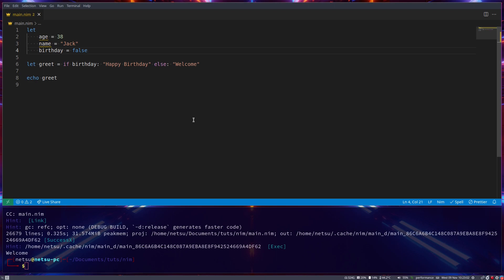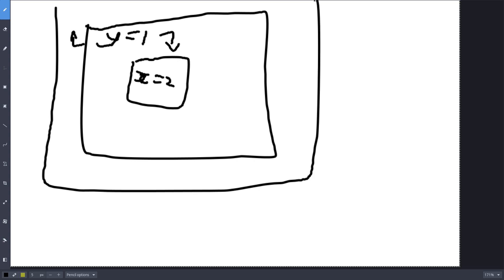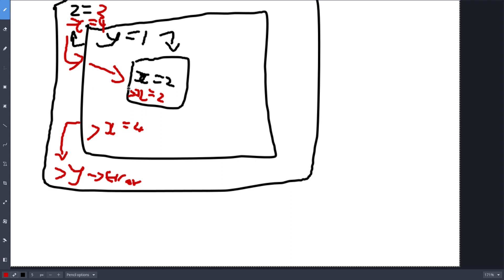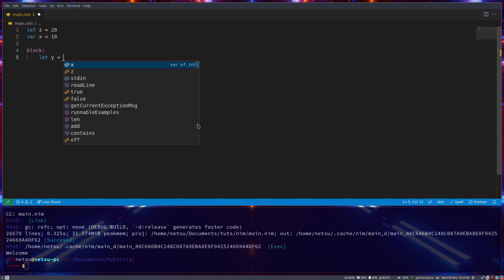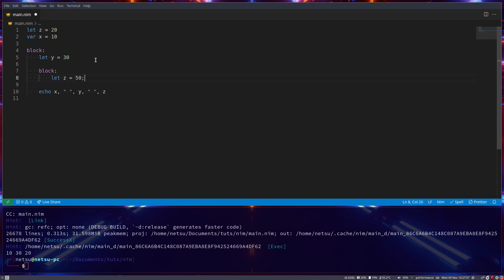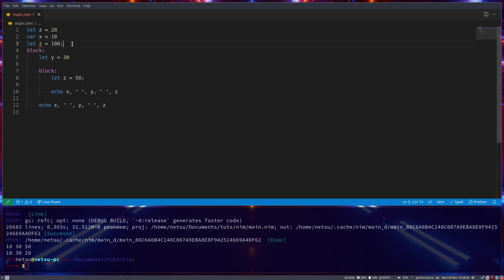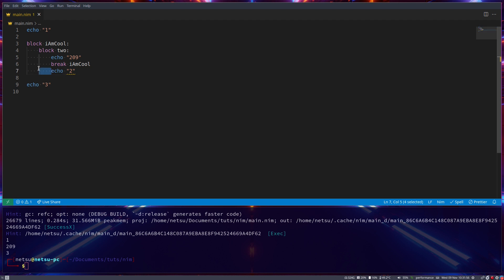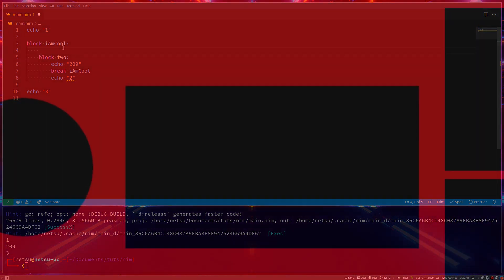Scopes, Indentation and Block Statements - Nim Tutorial (Part 7)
NOTE: Indentation in Nim is space based, NOT tab based, my IDE converts tabs into spaces! This means that you may have to use the spacebar to indent and not your tab button!

Scoping in Nim is very similar to Python, you indent your code to scope it to a statement or a function. Block statements are a wonderful example of how it works!